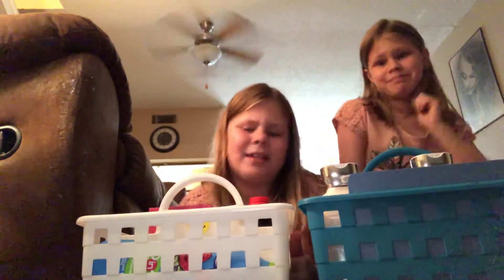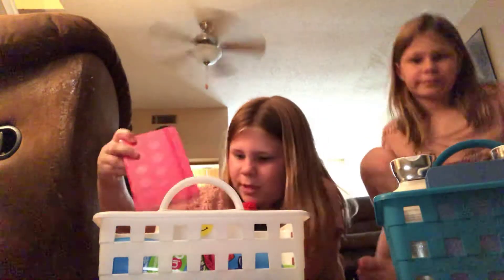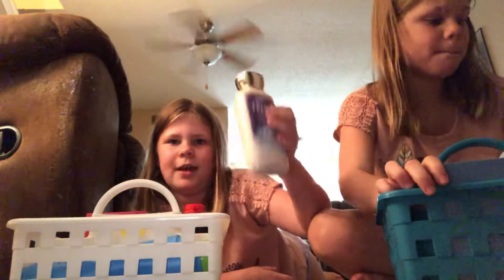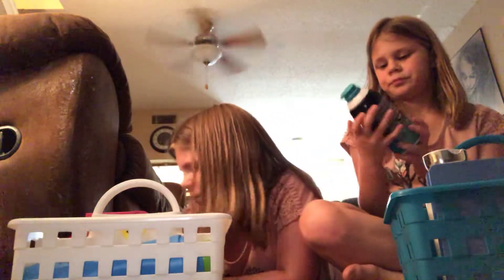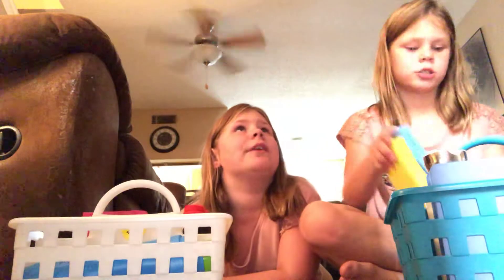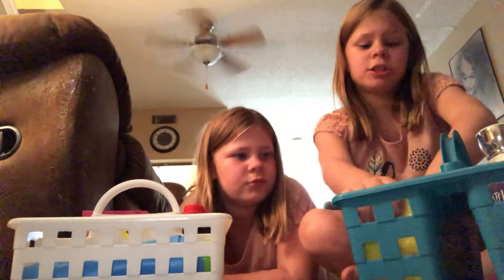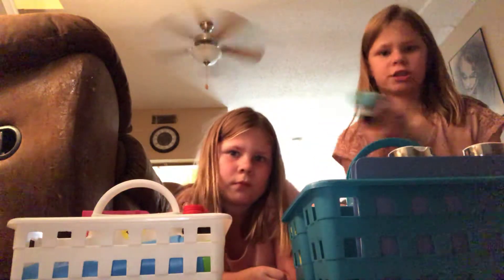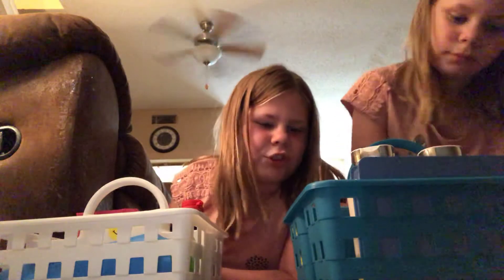A tour of our experiment boxes!